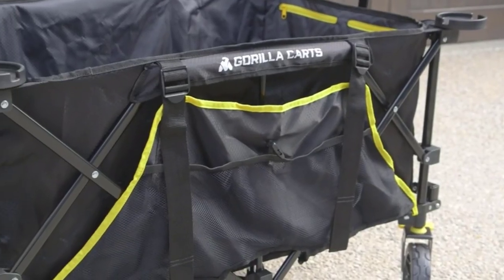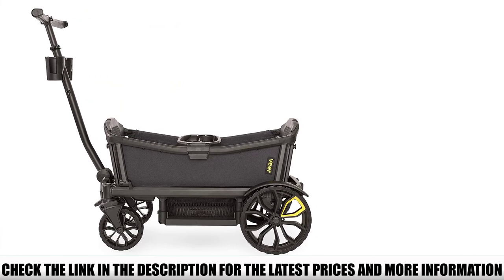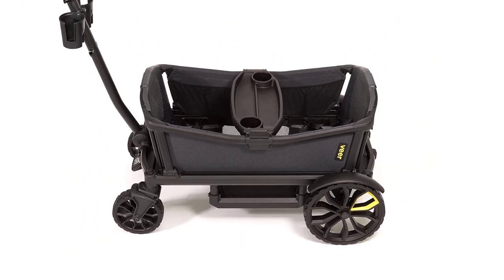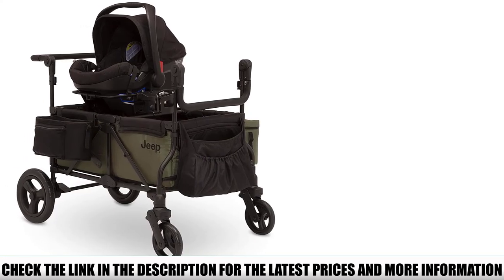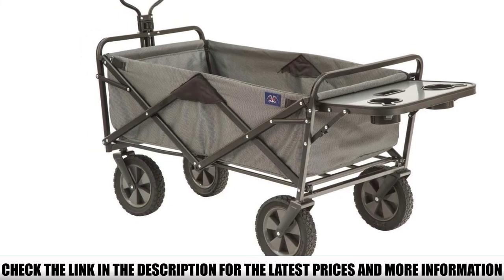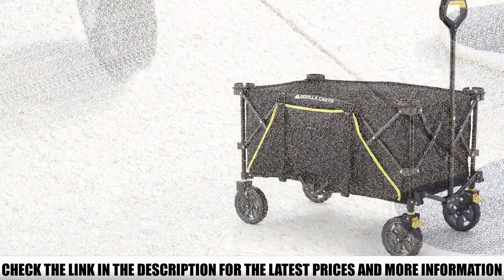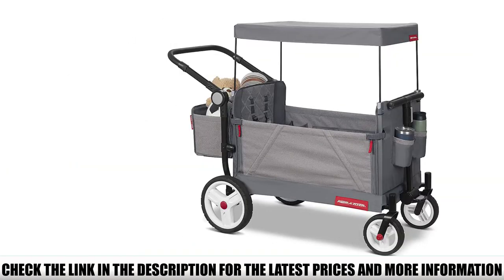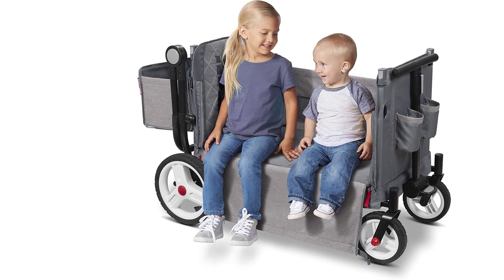Top 5 Wagon - Best Wagon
In this video we are short listed the Top 5 Wagon - Best Wagon  on the market. We made this list based on our personal opinion.

5.  Veer Cruiser Wagon

4.  Jeep Deluxe Wrangler Stroller Wagon

3.  Mac Sport Utility Wagon

2.  Gorilla Folding Wagon

1.  Radio Flyer Wagon Odyssey